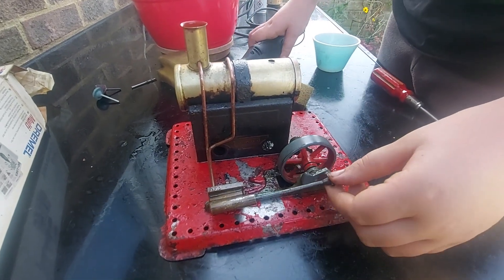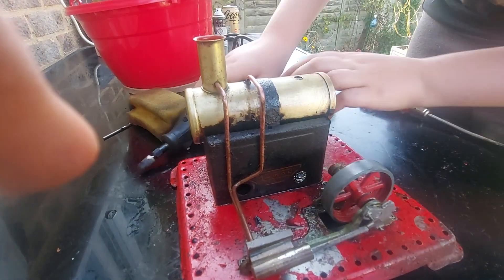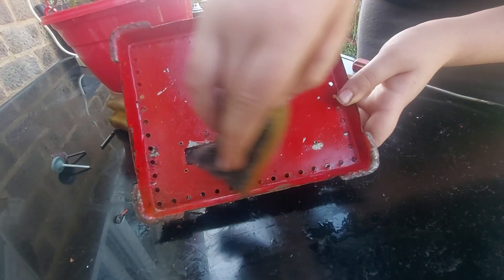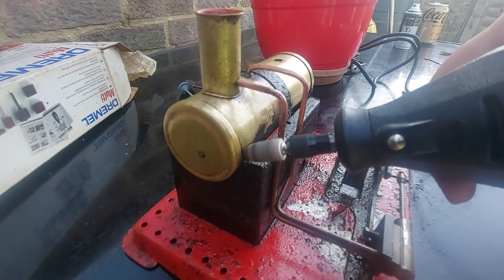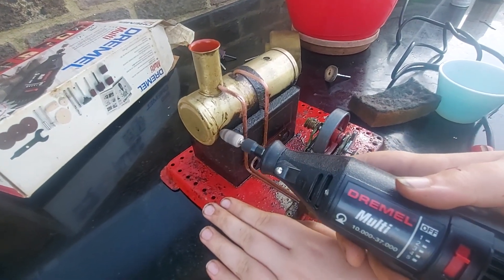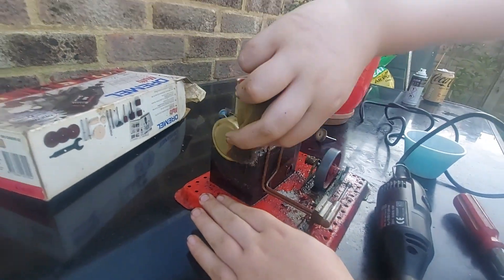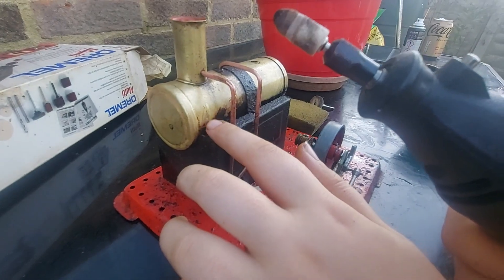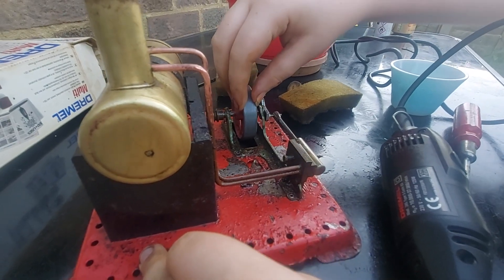[Day 2 part 3 filmed on the same day as part 2] Restoring my mamod